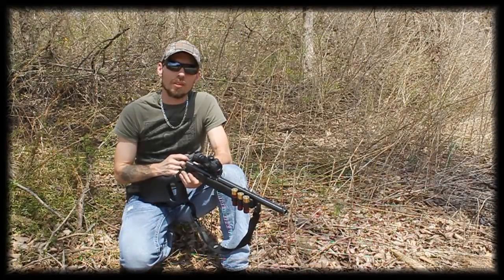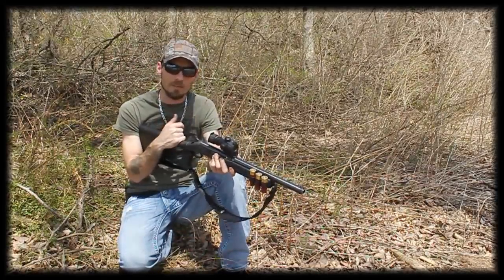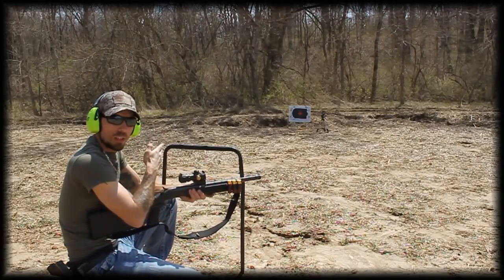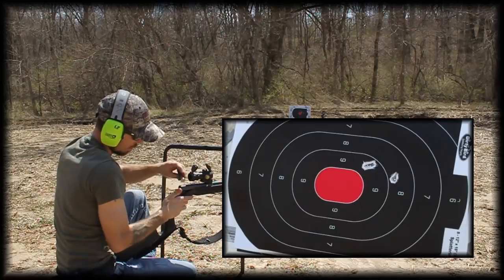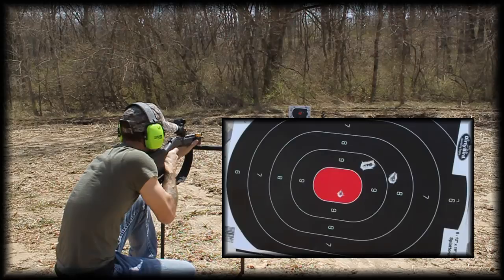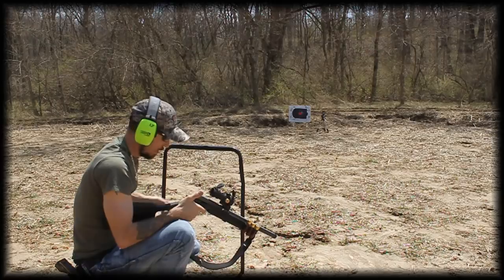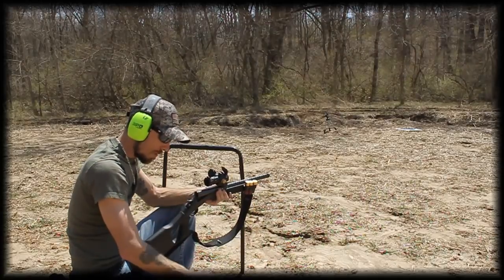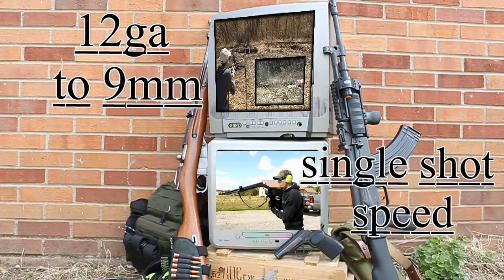12ga to .38 special shotgun adapter by short lane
This is their smooth bore 3 inch shotgun adapter.